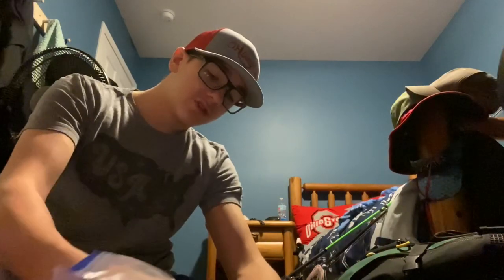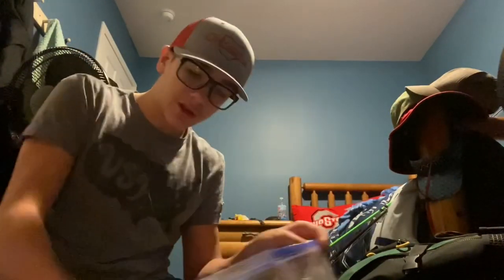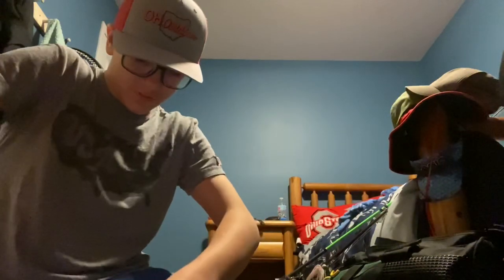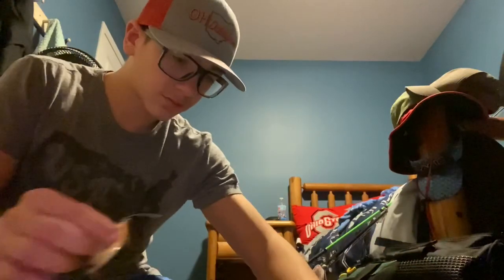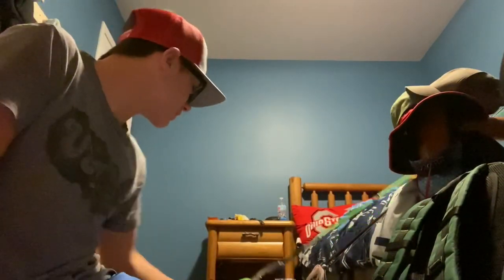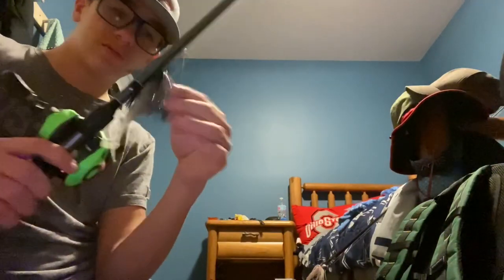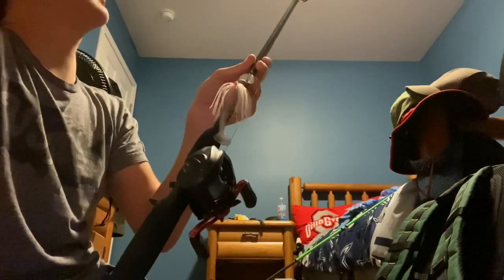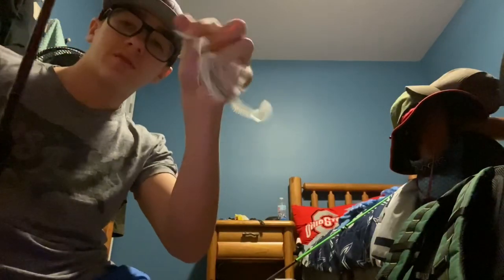What’s in Banyan’s Fishing Bag